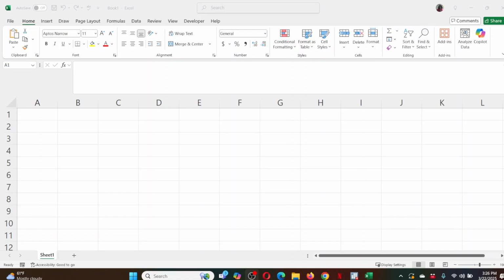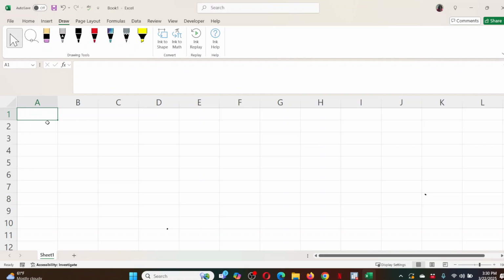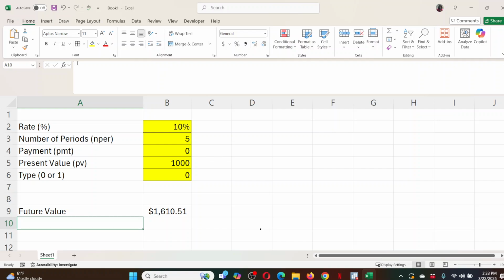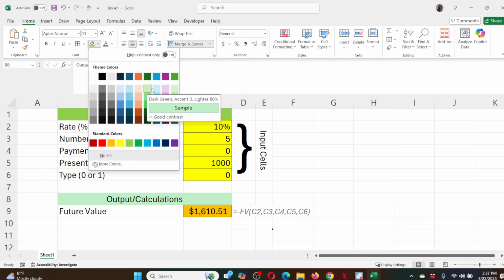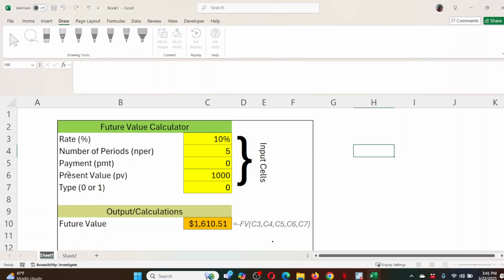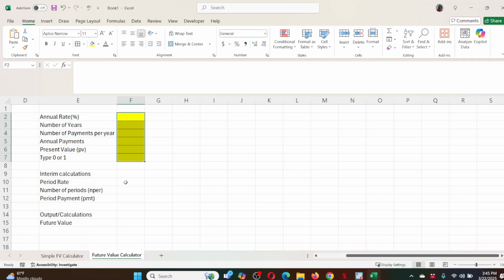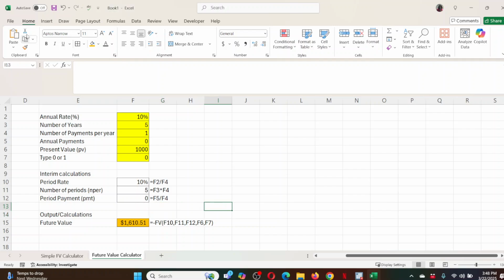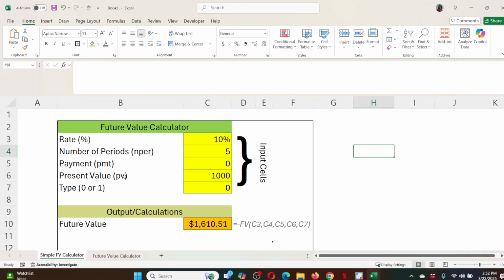Creating a Future Value Calculator in Excel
This video shows you how to create a simple and slightly modified (better) future value calculator in Excel.
0:00:09 What are Excel Calculators (Introduction)
0:00:30 Simple Future Value Calculator (Design)
0:04:04 Simple Future Value Calculator (Build and Formating)
0:12:38 Modified Simple Future Value Calculator (Introduction)
0:15:19 Modified Simple Future Value Calculator (Build)